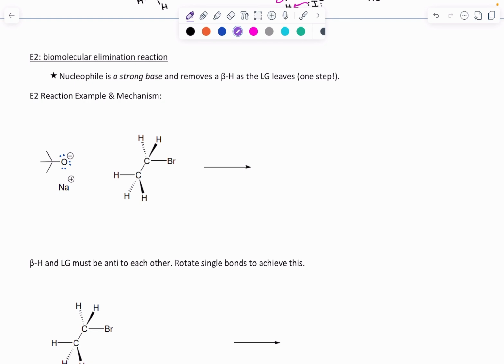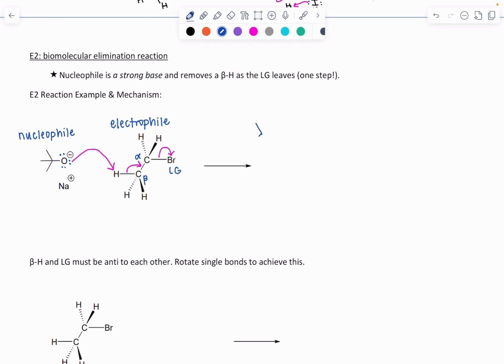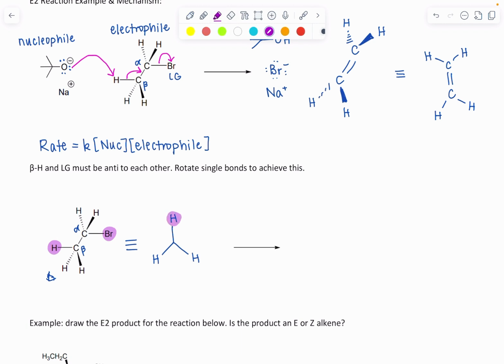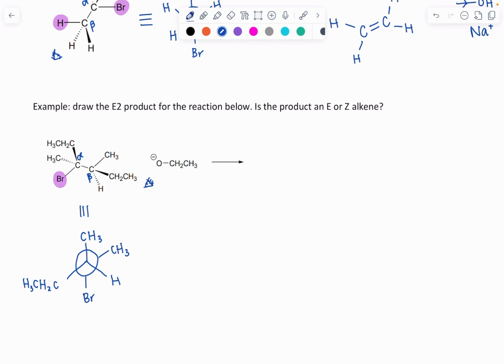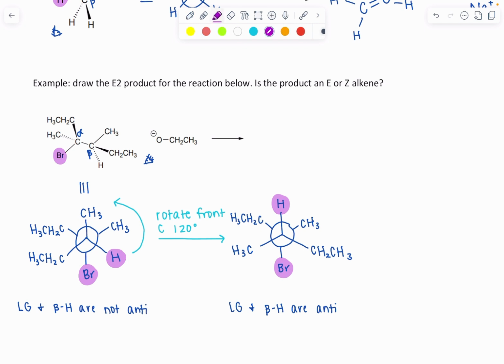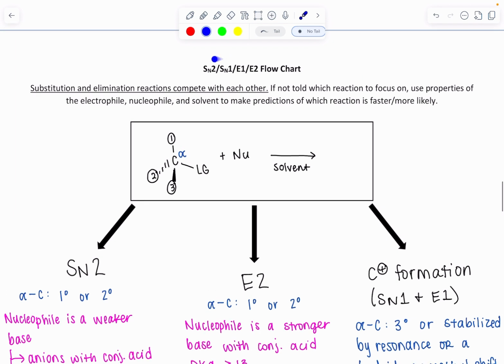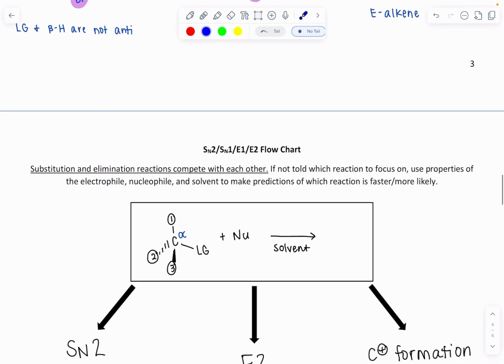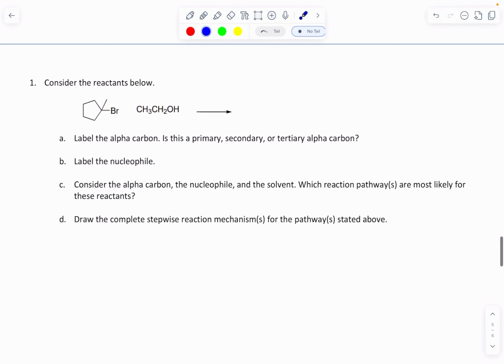Week 14 Lecture - Unit 4